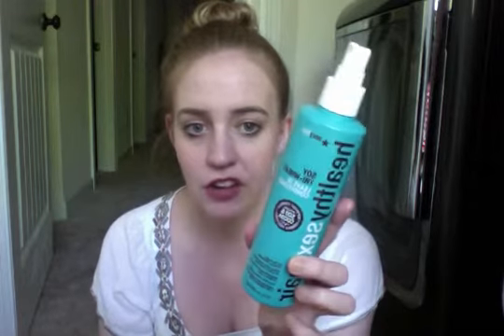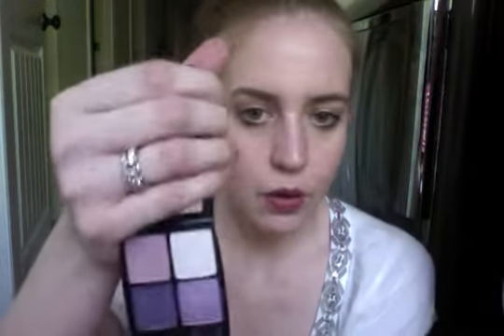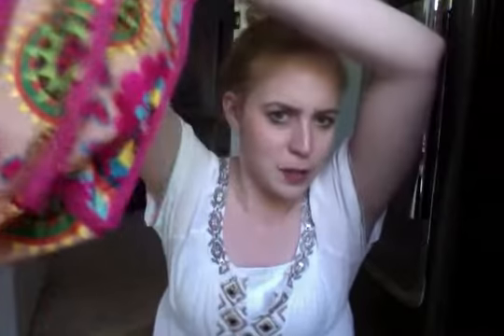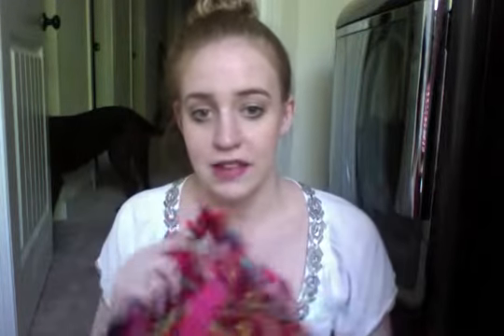Colors of the Rainbow Tag